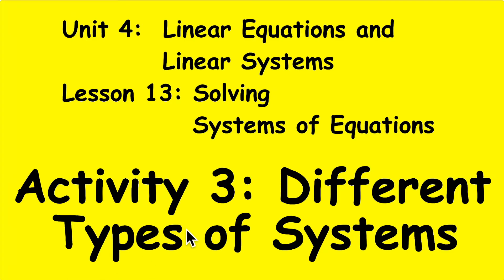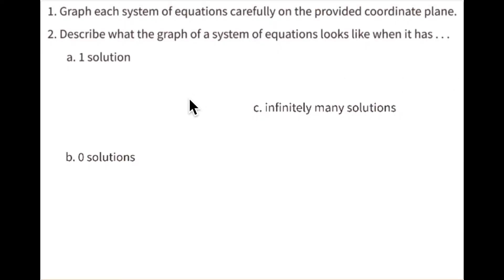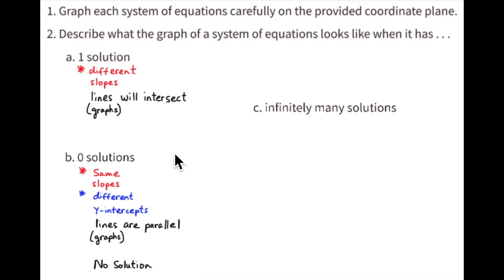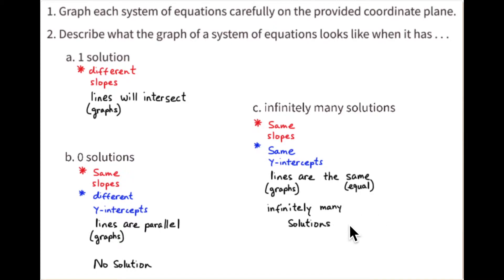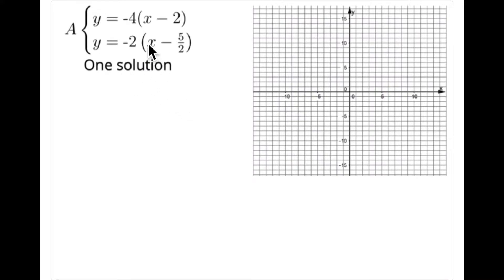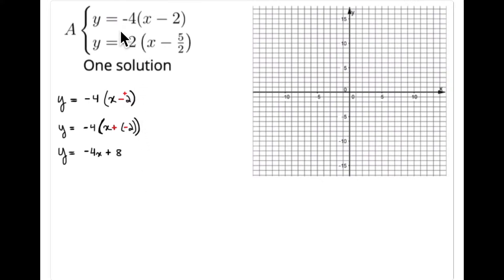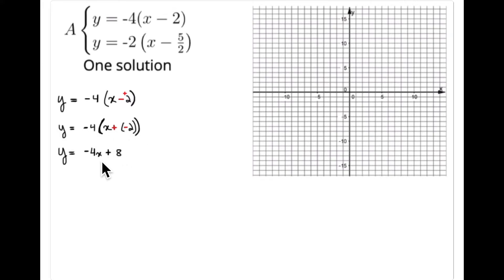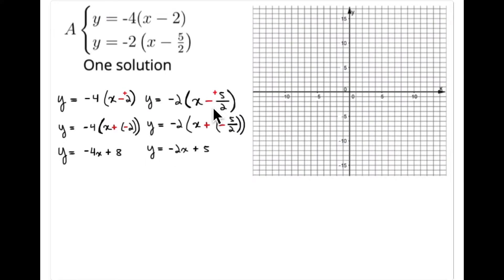8th Grade Illustrative Mathematics: Grade 8; Unit 4; Lesson 13_3: Different Types of Systems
Illustrative Mathematics
Unit 4: Linear Equations and Linear Systems
Lesson 13: Solving Systems of Equations
Activity 3: Different Types of Systems